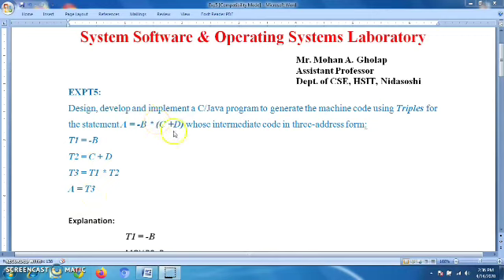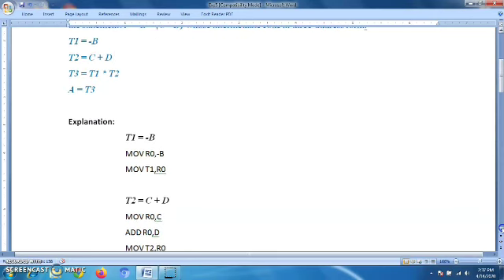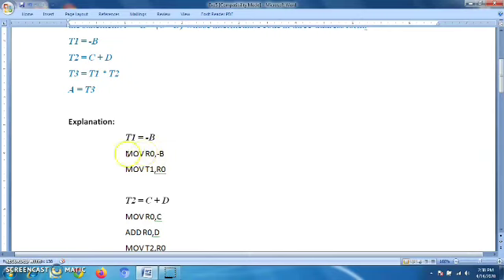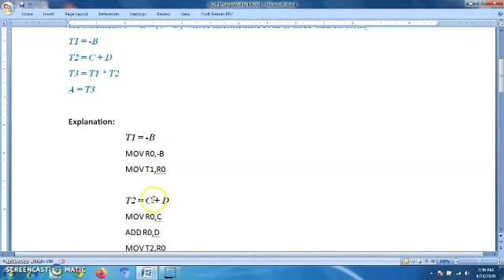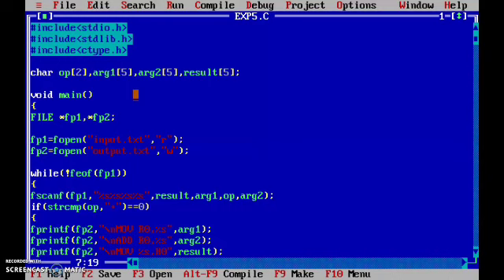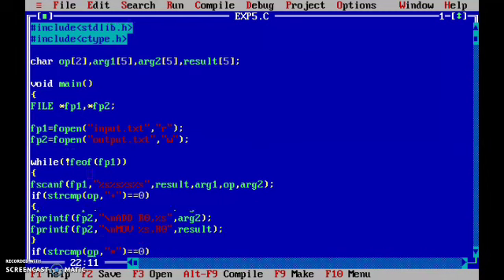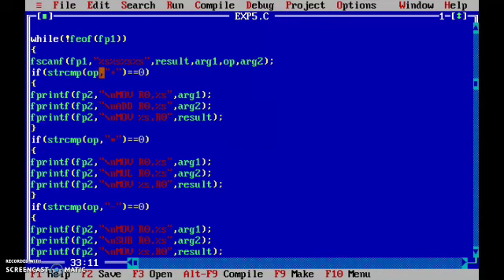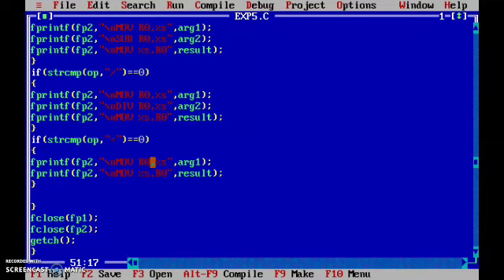C Program to convert Intermediate code into machine code